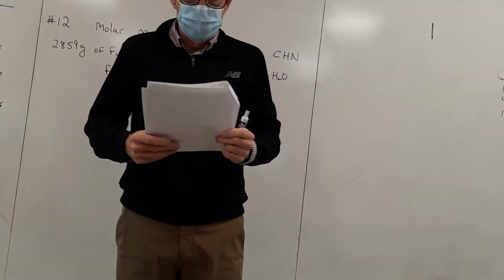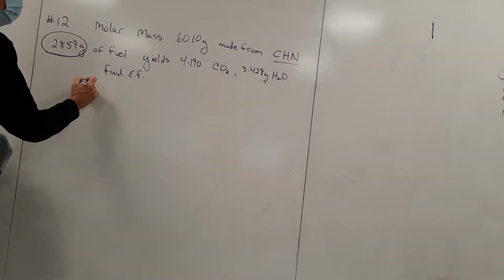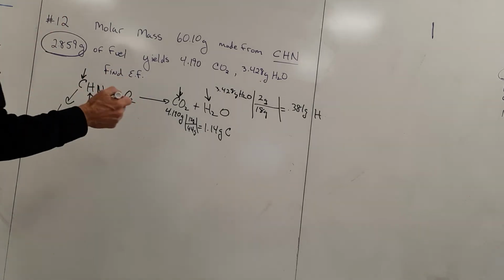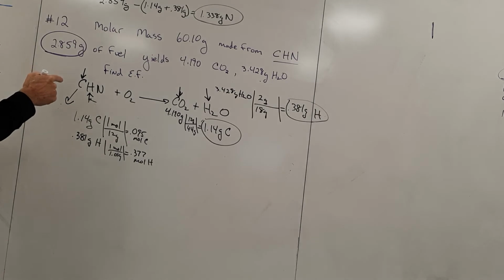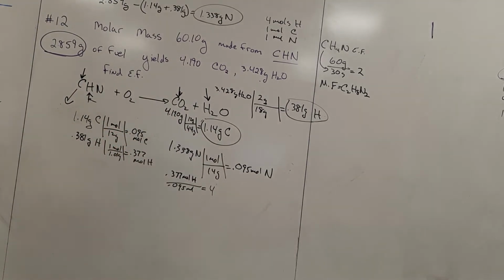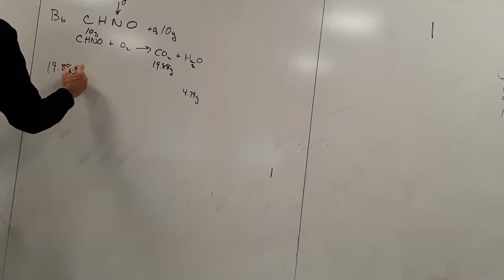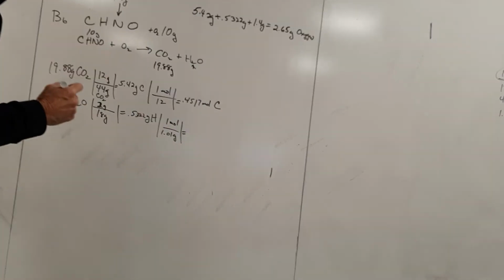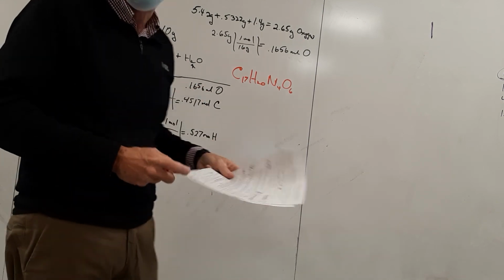HBC2 Thursday October 29 #2